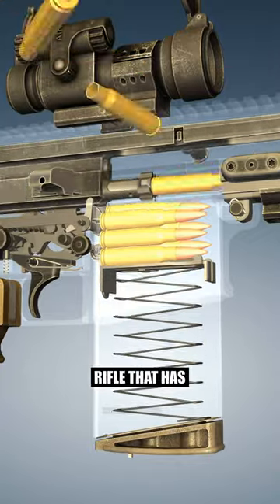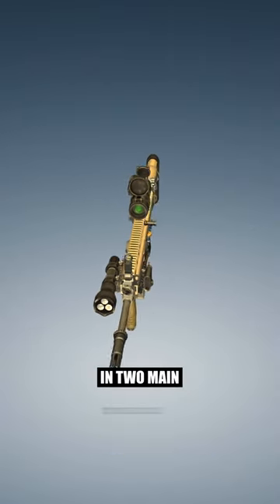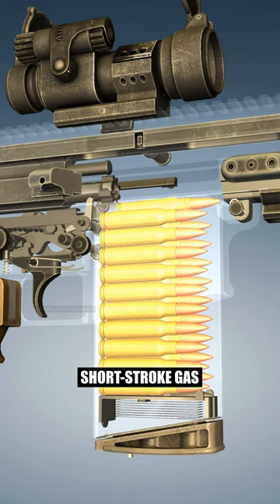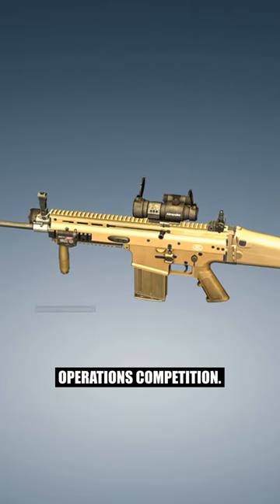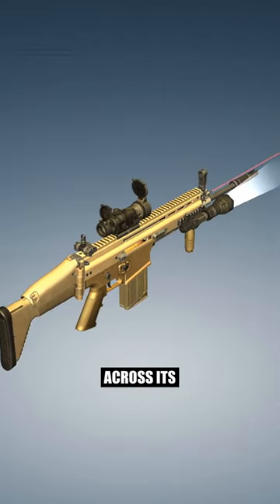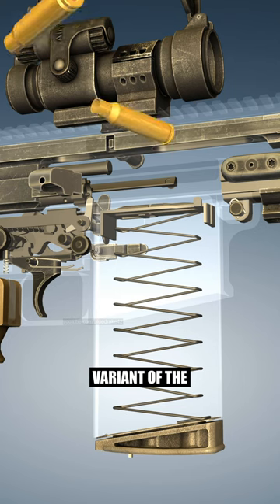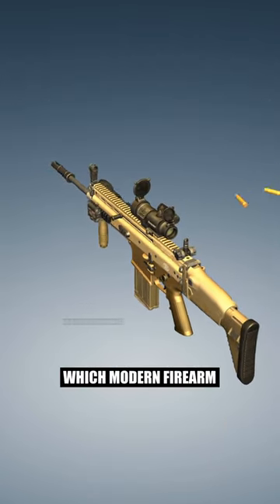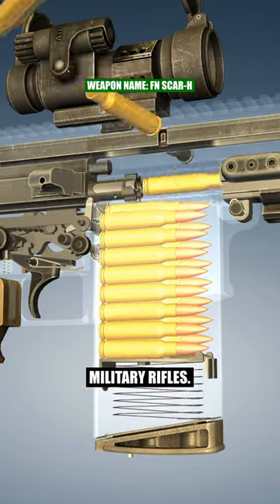Do you know your history?